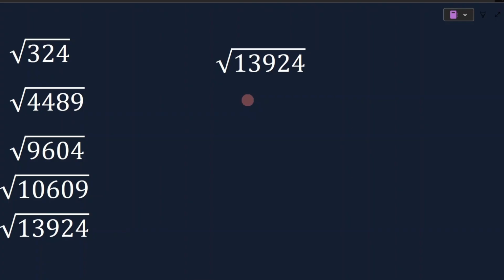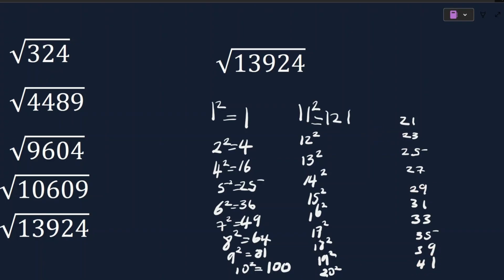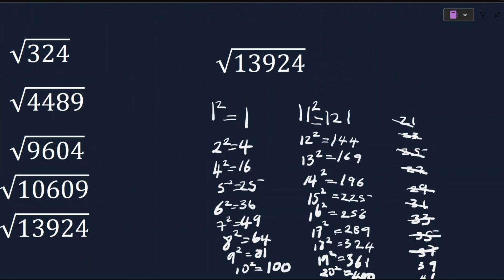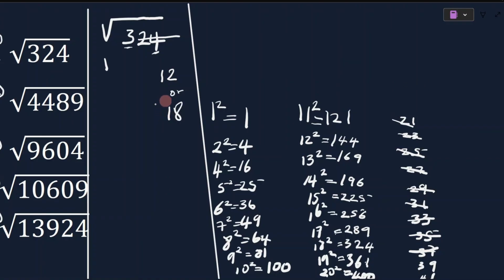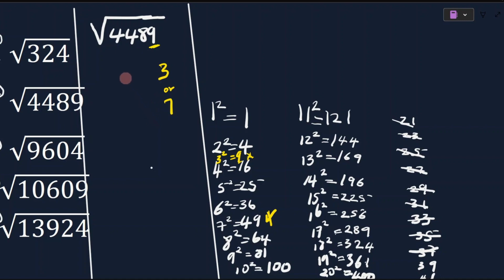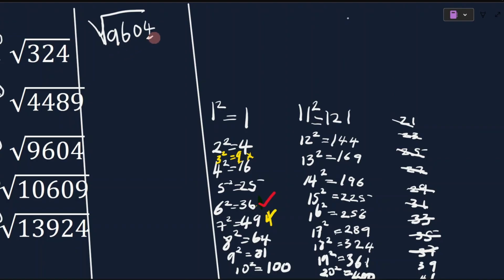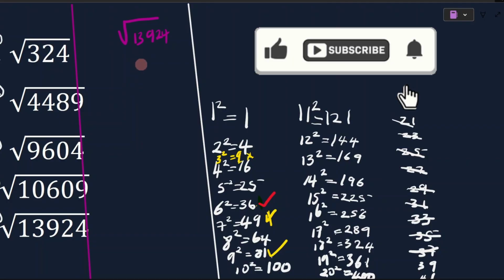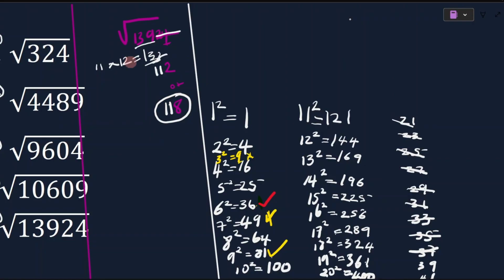Stop Squaring Numbers the Hard Way! Try This 5-Second Trick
Can you find the square root of 13,924 in just 5 seconds? Most people struggle with large numbers, but in this lesson, I’ll show you a powerful mental math trick to solve any square root—including 5-digit numbers—without a calculator!

Whether you’re a student preparing for exams or just want to sharpen your math skills, these shortcuts will make your calculations faster and easier. We’ll start with the basics of squares from 1–20 and move into step-by-step techniques for finding the square roots of 324, 4,489, 9,604, and more.

In this video, you will learn:

The secret relationship between last digits and square roots.
A fast method to remember squares from 11 to 20.
How to handle large 5-digit square roots mentally.
Step-by-step examples to build your confidence.
Timestamps:

00:00 - The 5-Second Square Root Challenge
00:17 - Basic Squares (1-10) You Must Know
01:15 - Shortcut: How to Square 11-20 Fast
04:30 - Example 1: Square Root of 324 (Small Numbers)
06:45 - Example 2: Square Root of 4,489 (4-Digit Trick)
09:35 - Example 3: Square Root of 9,604
11:30 - Advanced: Square Root of 13,924 (5-Digit Shortcut)
13:48 - Practice Question for You!